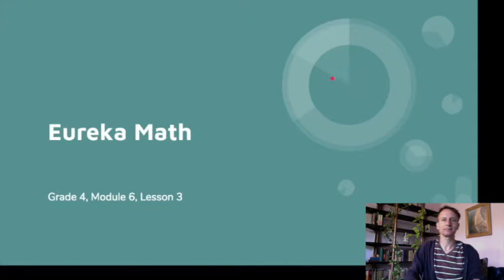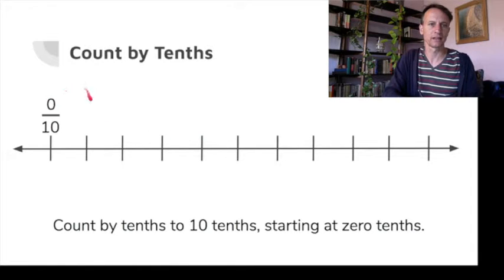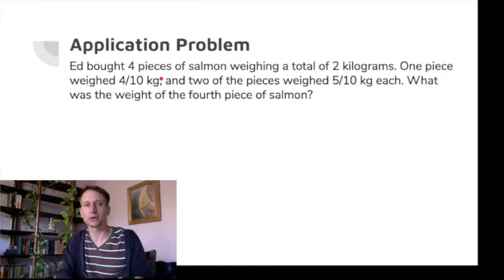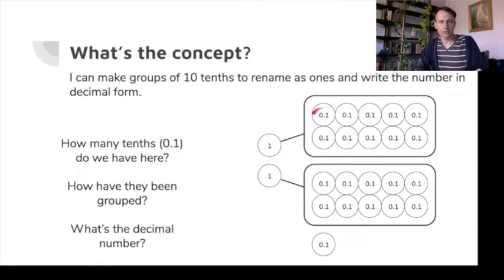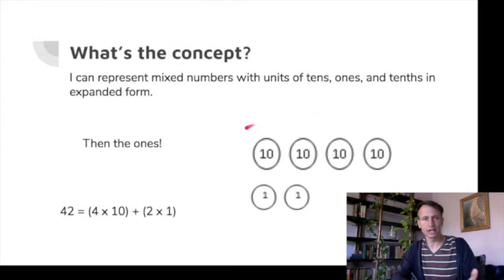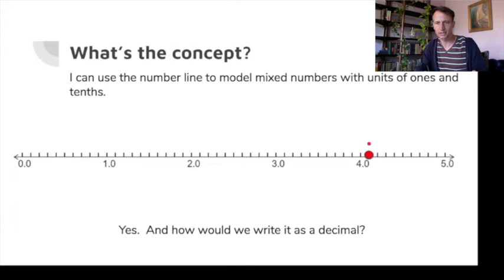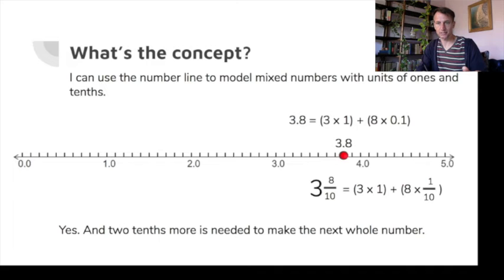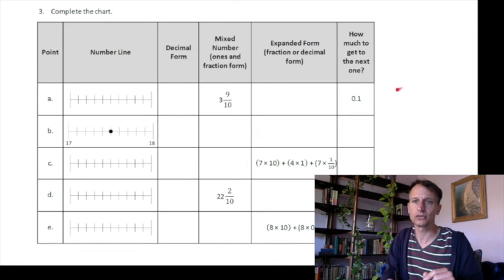Eureka Math - Module 6, Lesson 3